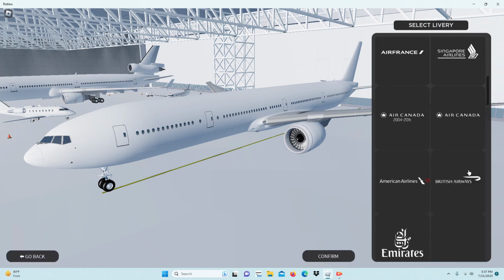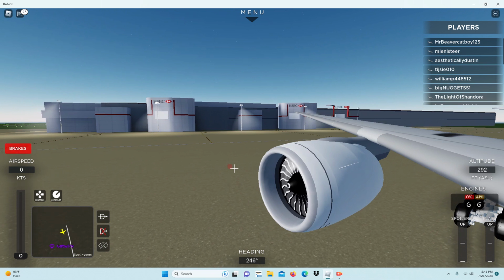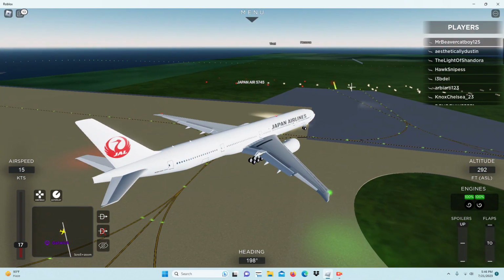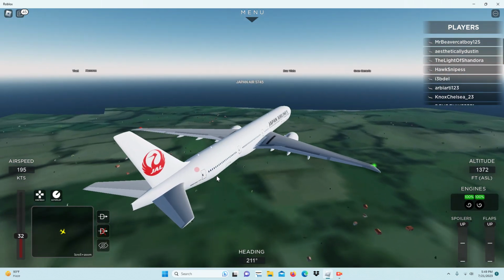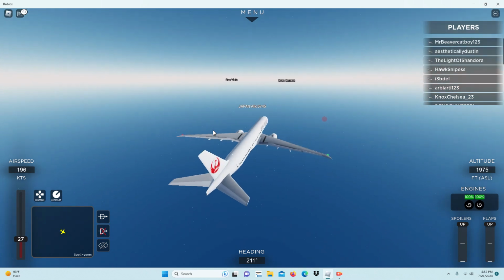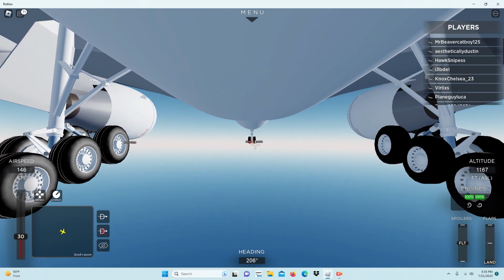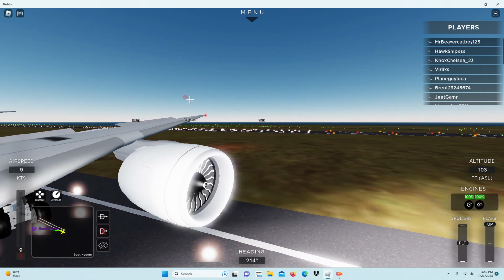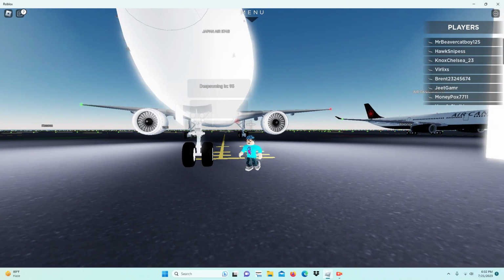Project Flight Simulator Video #2.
I hope you guys enjoy the video! I will do more of these videos in the future so you guys can watch me fly in the simulator!